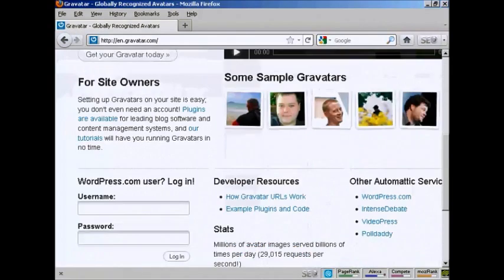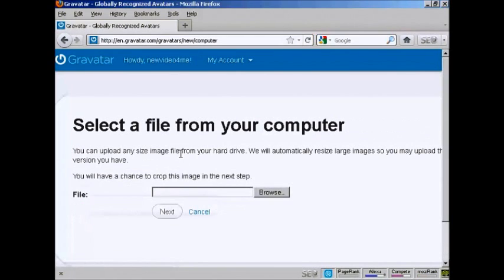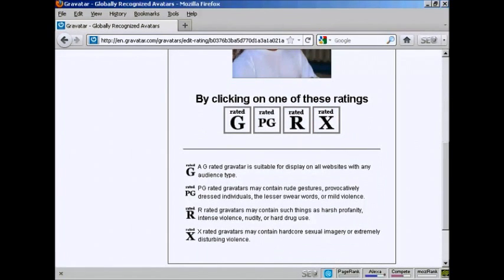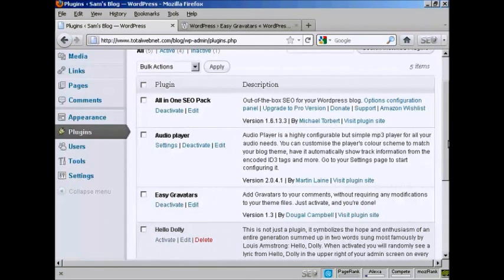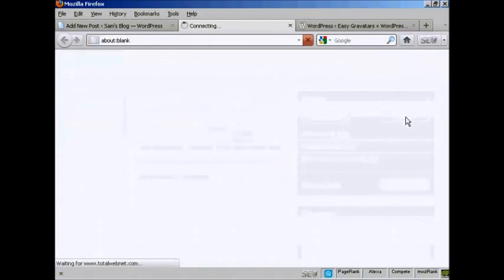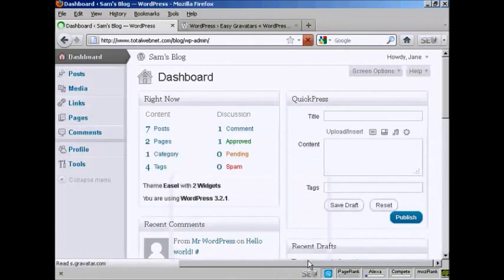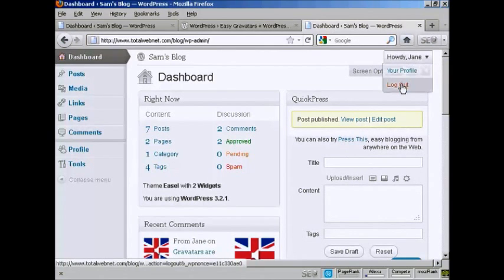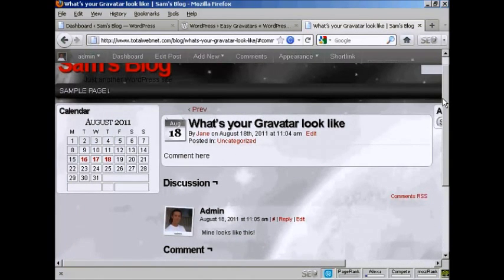Using Gravatars for Your Blog